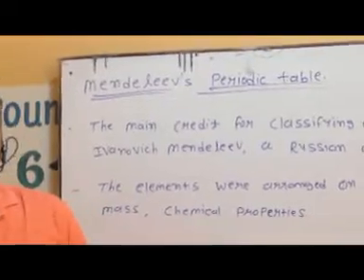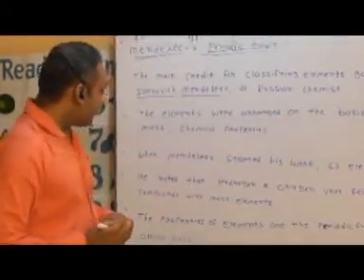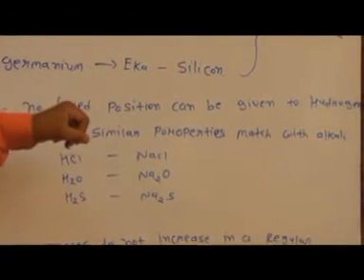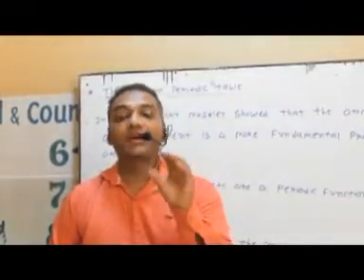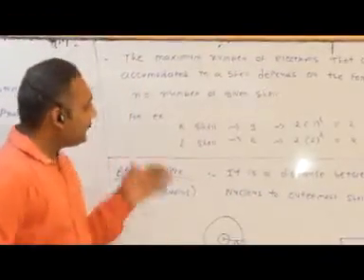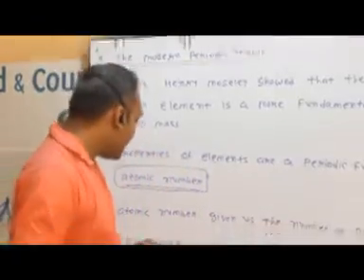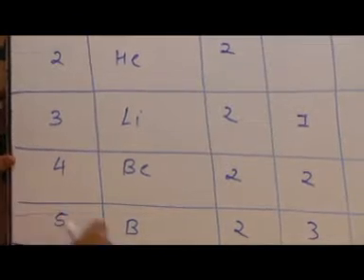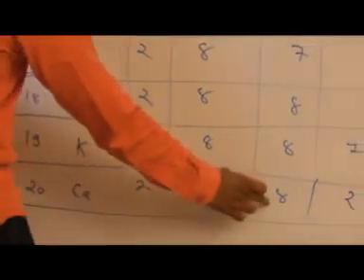SCIENCE_10Eng_CHANAKYA ACADEMY-JETPUR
THIS VIDEO CONTAINS STD 10 GUJ. MED. SCIENCE FROM OUR SCIENCE TEACHER MODHA PRASHANTSIR